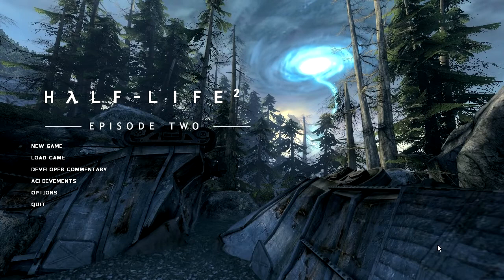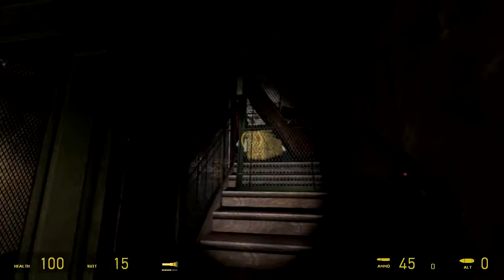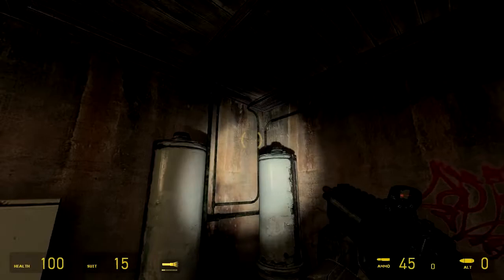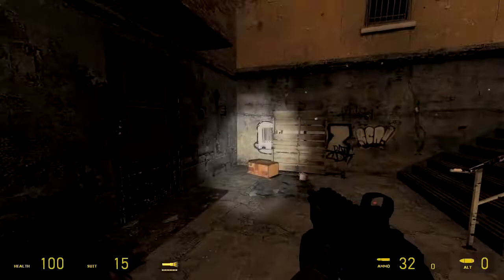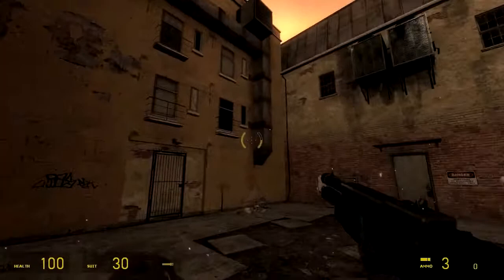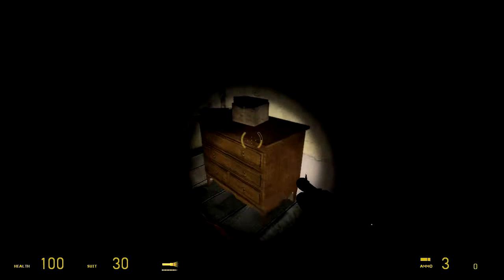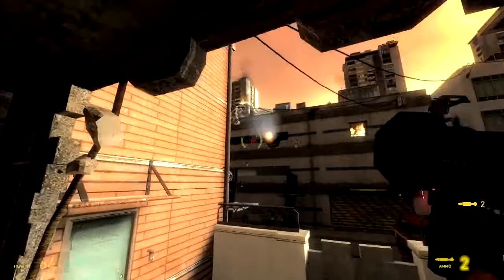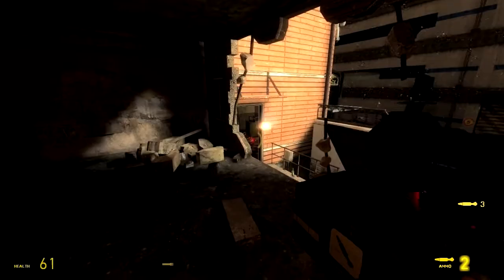Street Stuck : Half-Life 2 Episode 2 Single Player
Street Stuck by Robert Cardona AKA Spas12